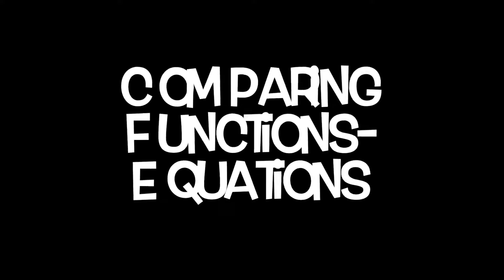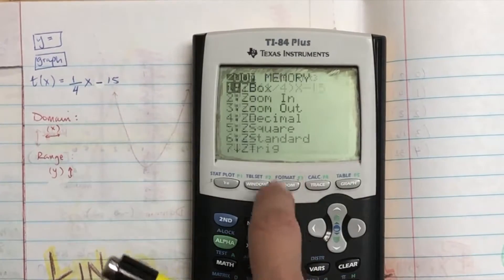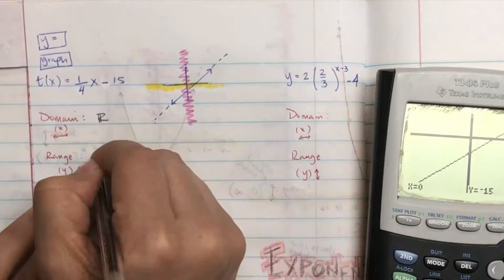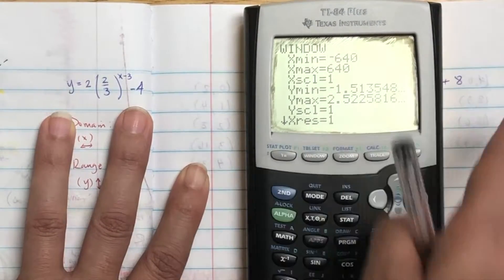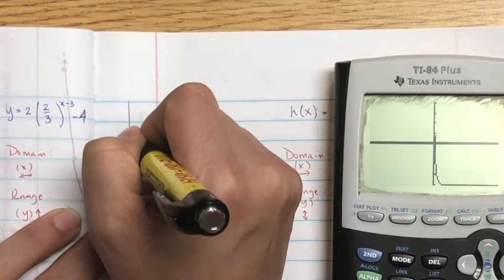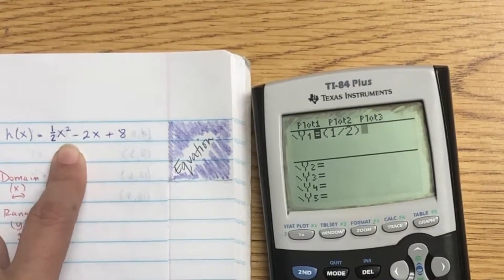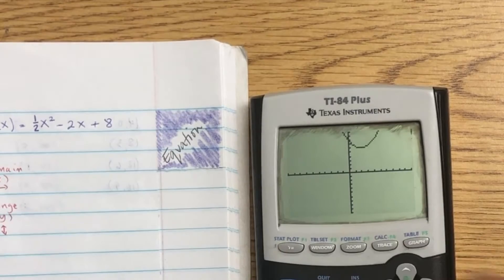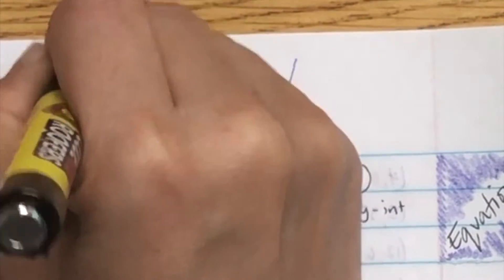2 Comparing Functions Equations